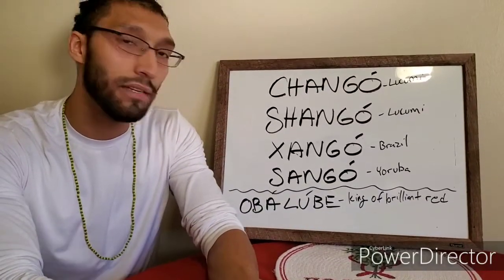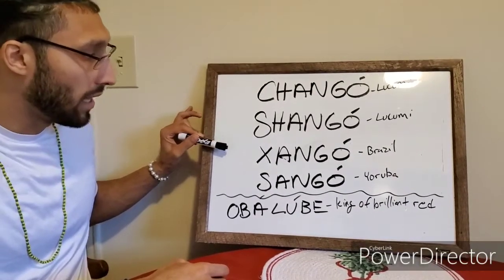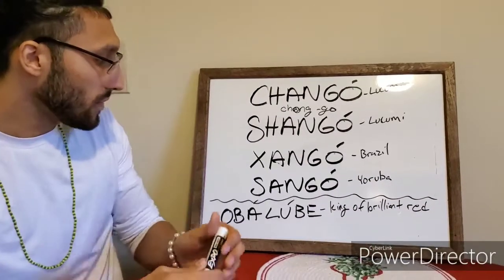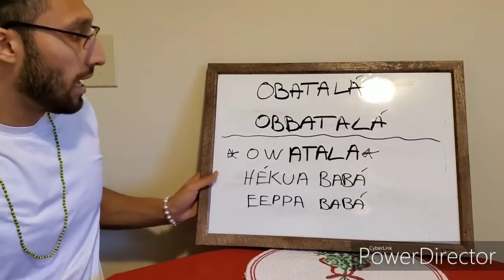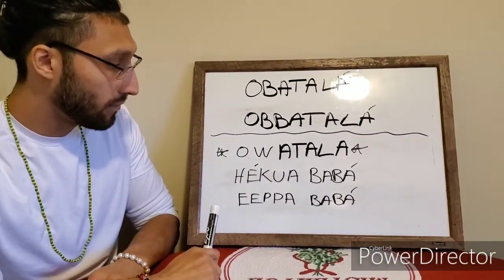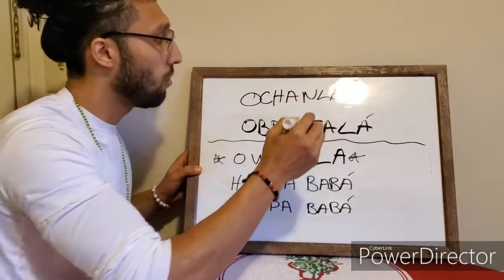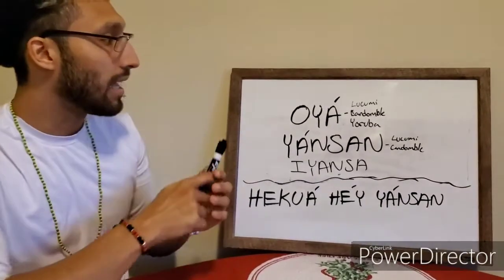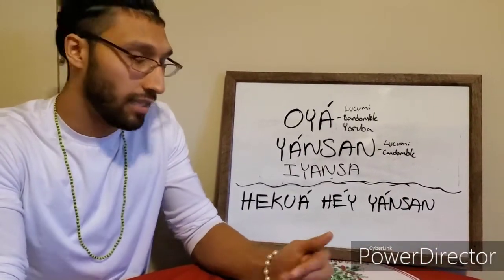Orisha Pronunciations Part 2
Published December 15

Hope it helps those new to the orisha tradition

And if you haven't already check out my Elegua music video

Ache!